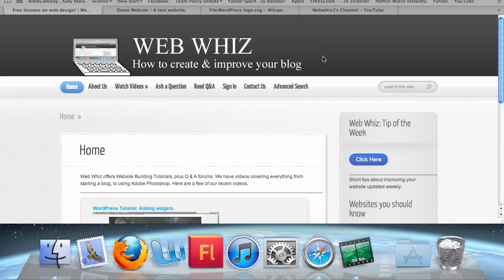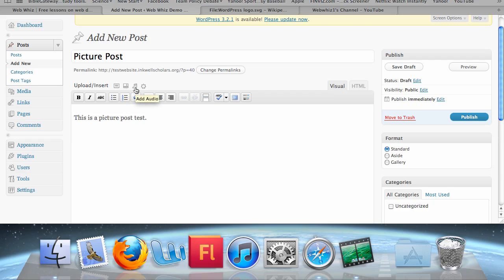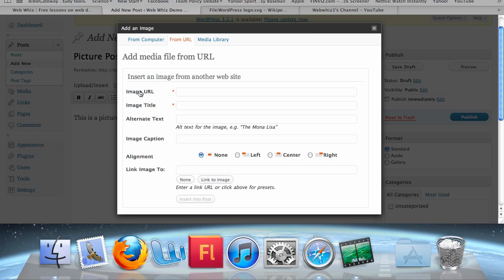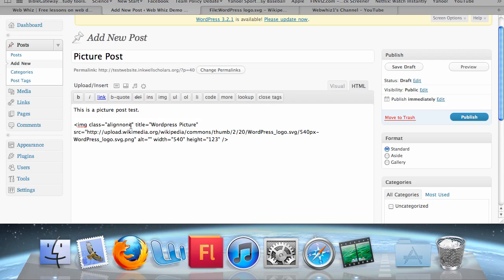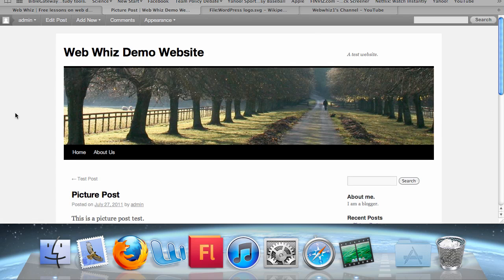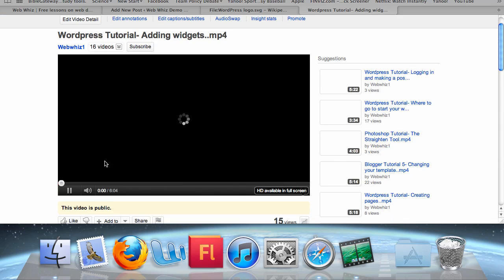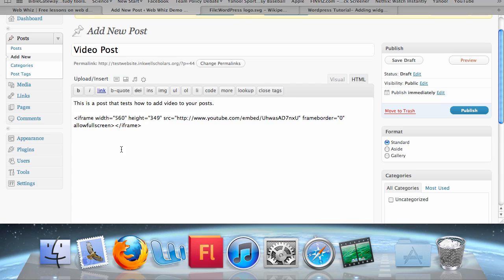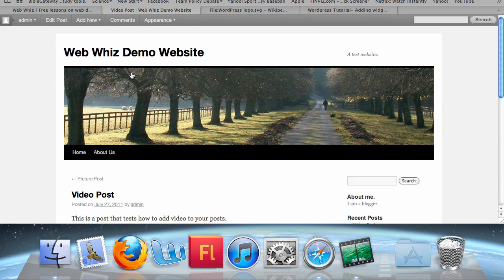Wordpress Tutorial- Embedding media in your posts..mp4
Welcome to Web Whiz! Being able to add media like pictures and videos to your posts and pages is an important skill to learn if you want to have a successful blog or website. In this tutorial we will show you how to embed media on Wordpress.

To find more Web Whiz Videos, go to my channel or my